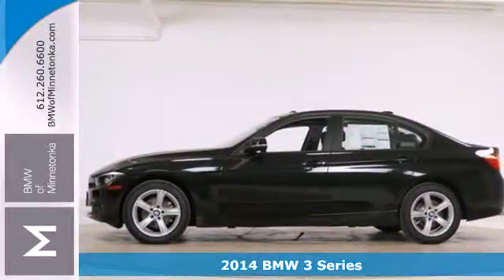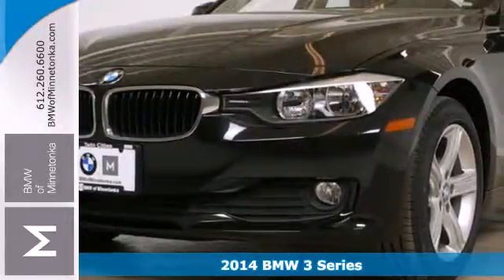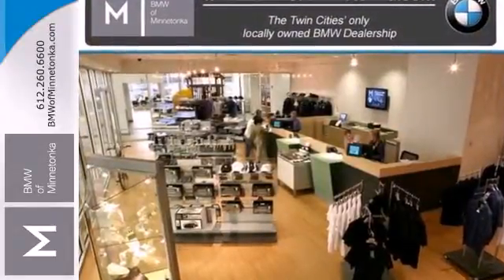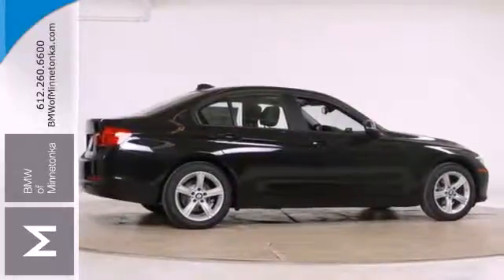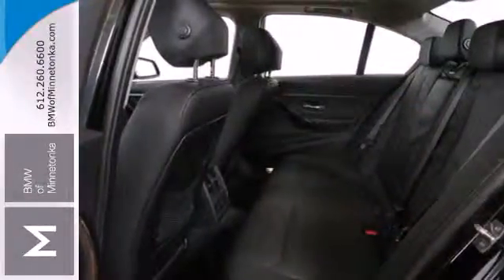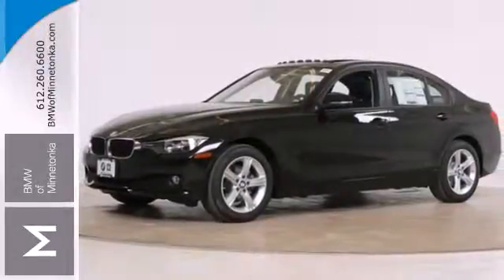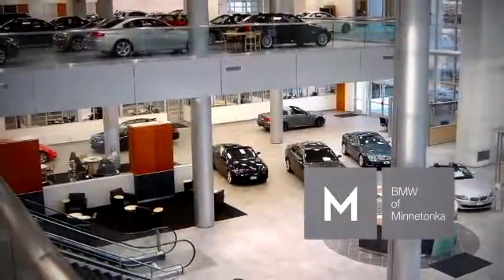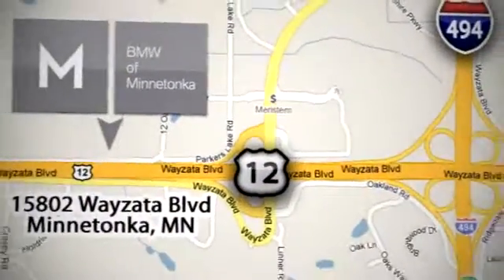2014 BMW 3 Series Minnetonka Minneapolis, MN X98297 - SOLD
Year: 2014
Make: BMW
Model: 3 Series
Trim: 4dr Sdn 328d xDrive AWD
Engine: 2.0 L 4 Cyl. Cyl.
Color: Black Sapphire Metallic
Interior: Black
Stock #: X98297

Address:
15802 Wayzata Blvd